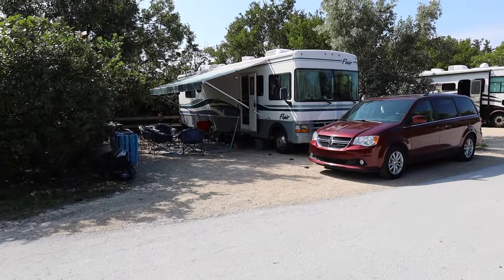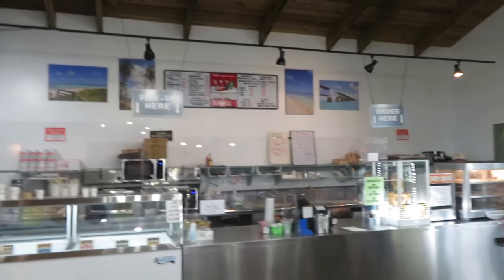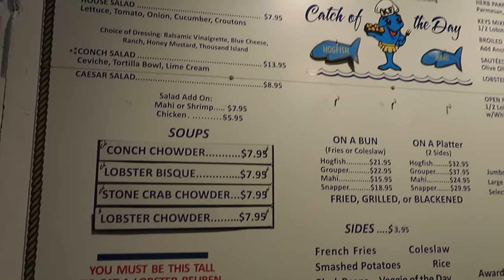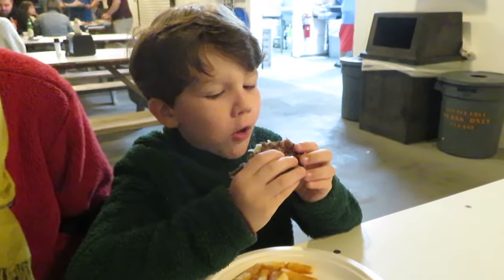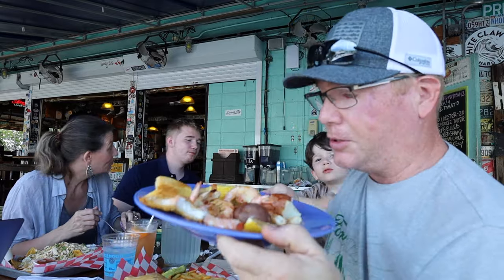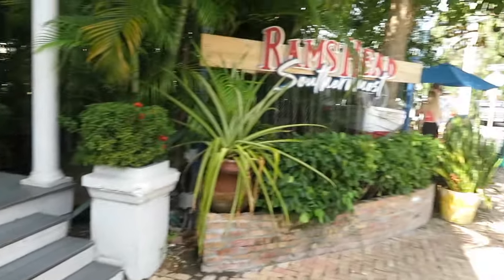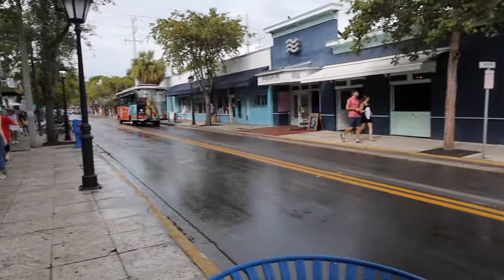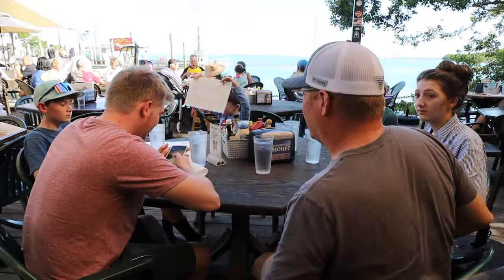KEY WEST | BAHIA HONDA RV TOUR | ERNEST HEMINGWAY HOUSE TOUR | ROBBIE'S TARPON FEEDING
We spent our last 2 days in the Florida Keys touring Key West and eating a lot of fish...or at least Dyrke and Ethan did.  Bahia Honda is a very difficult park to get into.  You need to start planning at least a year in advance.  You need to be up and ready that morning to join the lottery.  The loop to be in is BTWC and the hot spots are campsites 013 through 025.  They bump right up to the water.  I had the best luck using my cell phone to join the lottery.  I tried for about 2 weeks before I was able to get in.  Be ready...as soon as the clock ticks down, the race is on!  We stayed in spot 1 and really enjoyed it.

We were also fortunate enough to eat at a few spots while in the Keys.  The Lobster Reuben at Keys Fishery was fantastic.  Another big surprise was the Hogfish sandwich at Hogfish Bar & Grill.  Feeding the little fish with our scraps was a blast.  We also had a great time at Robbie's on our way out of the Florida Keys.  Eat first if you are planning to feed the Tarpon.  You better be quick or they might grab more than the fish while you are feeding them.

We ended the trip with an awesome tour of Ernest Hemingway's house in Key West.  He lead such a fascinating life and his house didn't disappoint.  General admission is $18 for adults and $7 for kids 6-12 years.  Ages 5 and under are free.  Also remember to bring cash...although you can go to the bookstore and use the cash machine for a hefty surcharge.